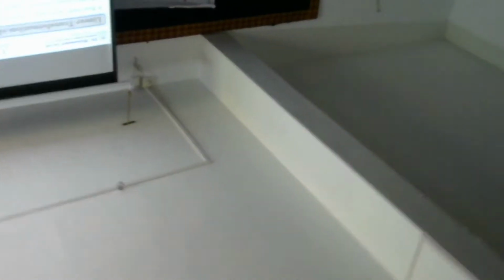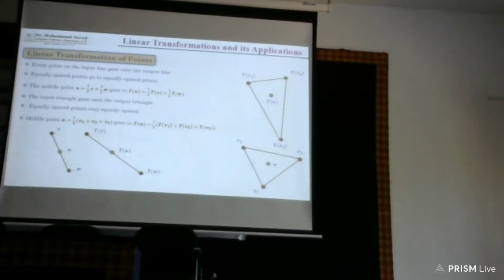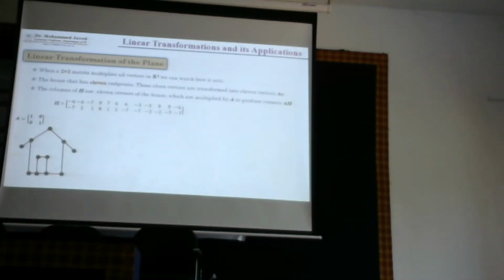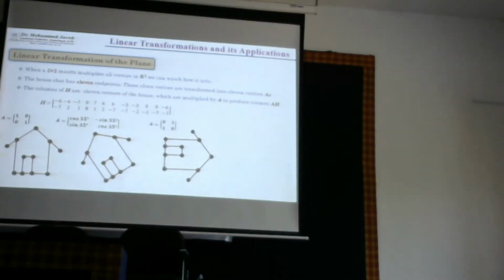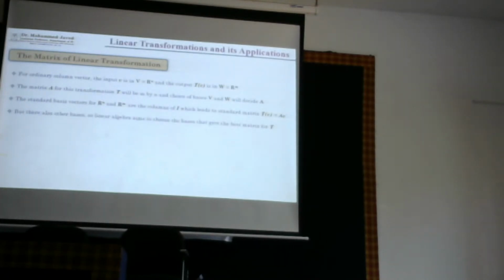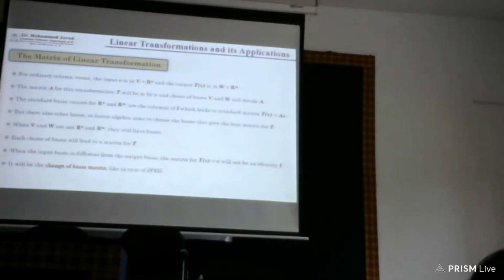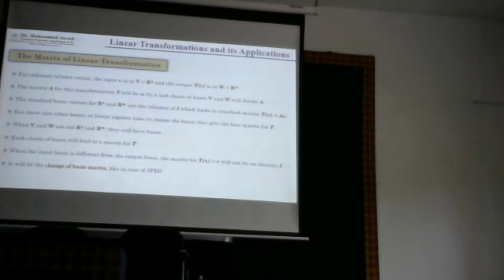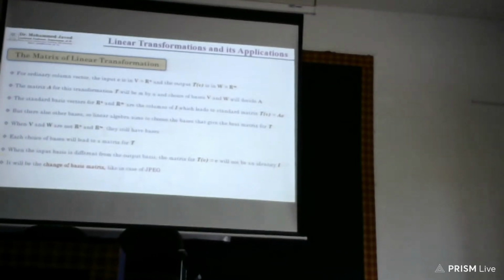4AL20CS164 _Toshif's Live broadcast